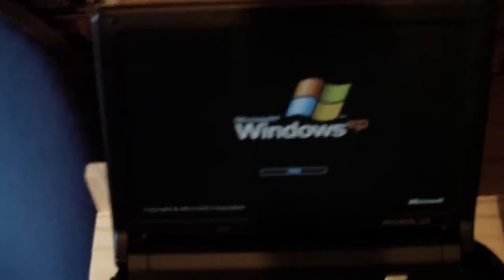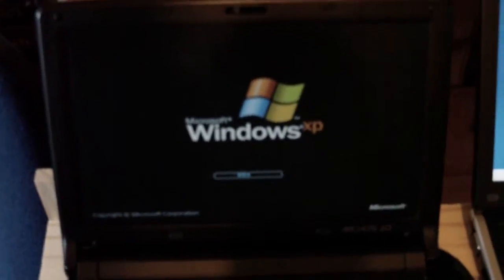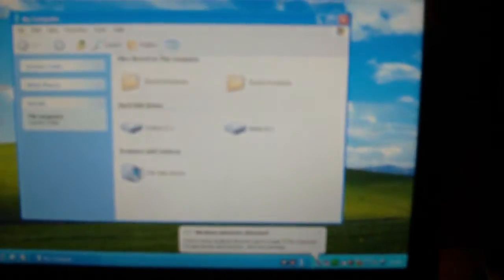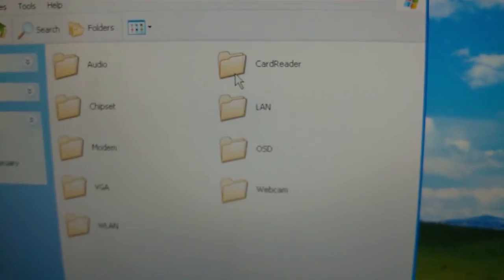ARCHOS 10 Netbook - Plus Link to Driver+Manual Files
"UPDATE" Uploaded to Mega now

Recently I worked on a desktop computer for my aunties boyfriend, whilst at his house he said he had a netbook that needed some attention as well. True enough it was just junk pretty much when he first turned it on. So I brought it back home, had to boot into a floppy disk via my USB floppy drive and then run the self contained restore program. I could have just wiped it and used a regular WinXP CD but from what basic search I did online it would have been a nightmare to get most of the drivers for it.

Specs: (as far as I remember)
CPU    - Intel Atom N270 1.6Ghz Single Core
RAM    - 1GB DDR 2 533Mhz (possibly upgradable)
HDD    - 160Gb 2.5" (believe it may be a Toshiba or Seagate)
GFX     - Intel G915 or an early GMA series (I forget which)
Sound  - On-board Realtek HD Audio

Funny things on ARCHOS website and in the manual it says if you try to upgrade the RAM or HDD then you are voiding your warranty for your product, but I do think it would benefit from 2Gb of RAM these days.

With using the restore partition it was obviously reset to as bought status, so I copied the drivers and manuals. I have uploaded them to RapidShare for anyone else if they need them.

ARCHOS 10 Drivers and manual

Decided to make a DHT based torrent of the files. Will be seeding as and when required. I live in England just as an FYI to the timezones. Here's the magnet link.

These are linked as the ARCHOS website does not have them any more for this product and it is to save some people a lot of time.